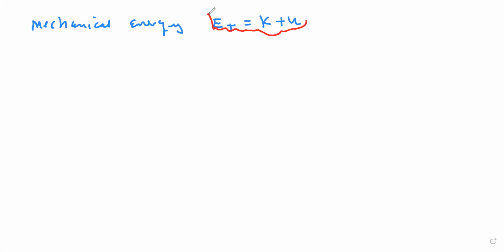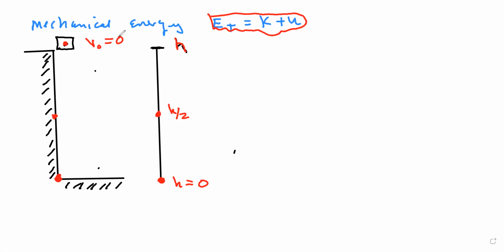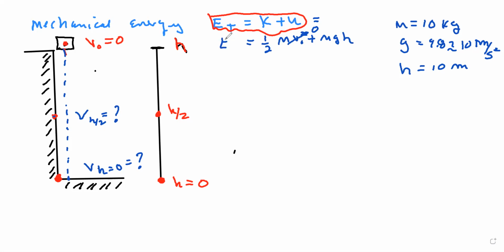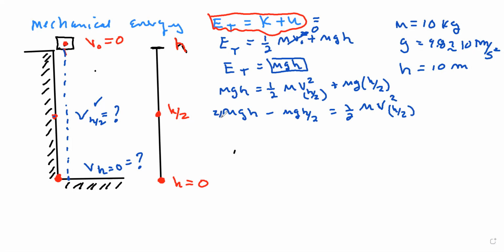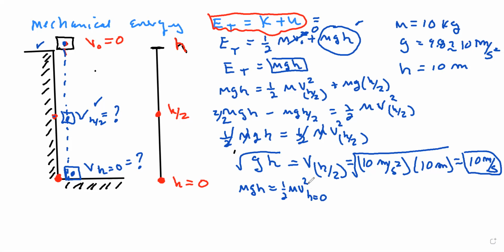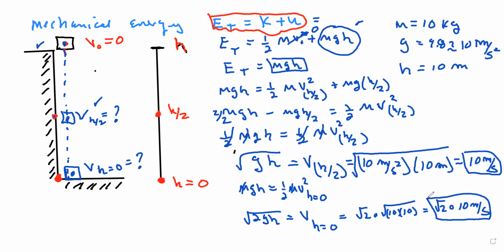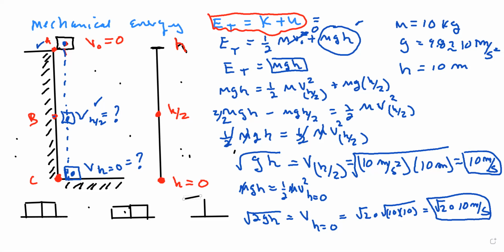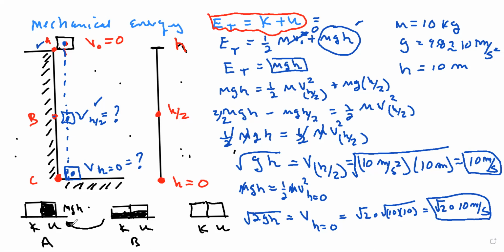Mechanical Energy.Conversion of potential energy into Kinetic energy.For a particle of 10 kg of mass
In this video we solve a problem using the formula for the total mechanical energy of a system inside a gravitational field.We show how potential energy is converted into kinetic energy,when the system is conservative.